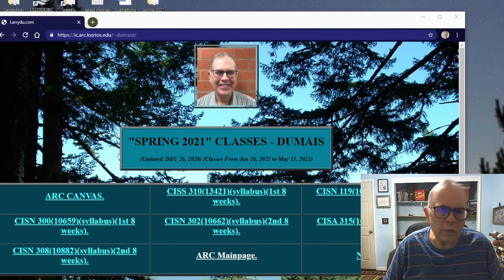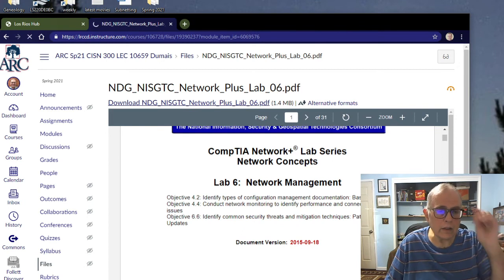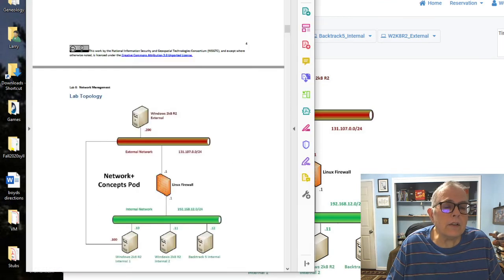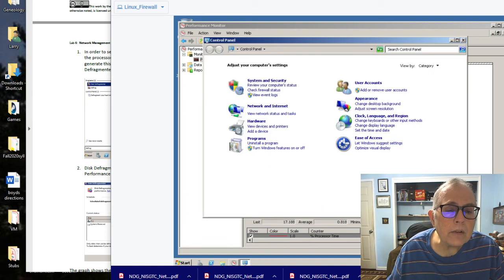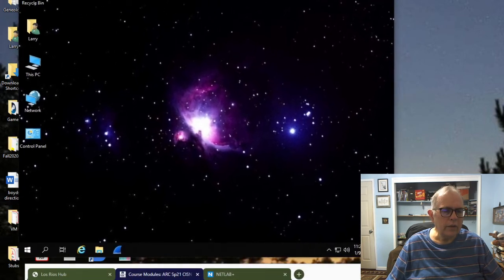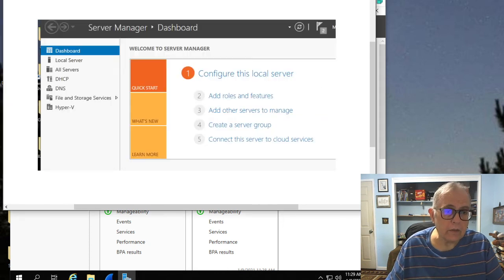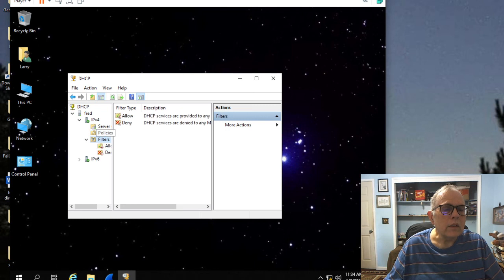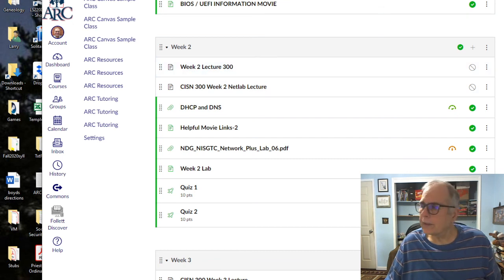week2300s2021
Lecture for week 2 CISN 300 Spring 2021